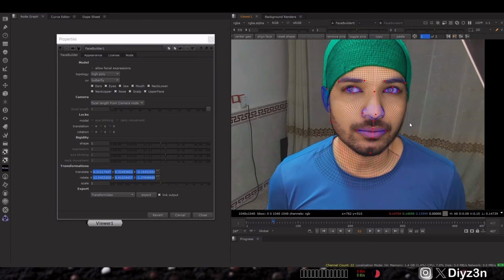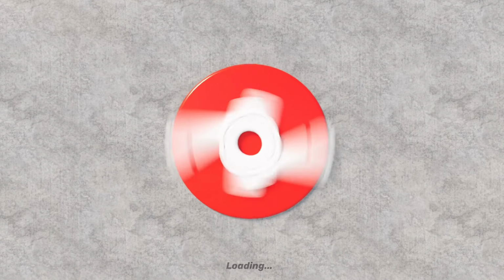Traditional VFX vs AI Machine Learning VFX – Houdini & Nuke vs ComfyUI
In this video, we compare two different approaches to achieving high-quality visual effects.

The first method follows a traditional VFX pipeline, using 3D workflows in Houdini combined with face tracking and compositing in Nuke. This approach represents the industry-standard process used in film and high-end productions.

The second method explores a modern, machine-learning-driven workflow, leveraging open-source AI models such as WAN 2.2 inside ComfyUI. This approach demonstrates how AI can generate impressive results with a faster and more accessible pipeline.

We break down both workflows, compare their results, and discuss the pros and cons of each method—covering quality, control, flexibility, and production time—so you can decide which approach fits your creative goals.